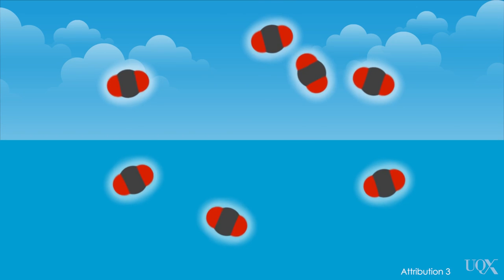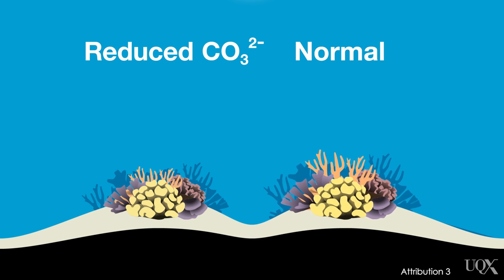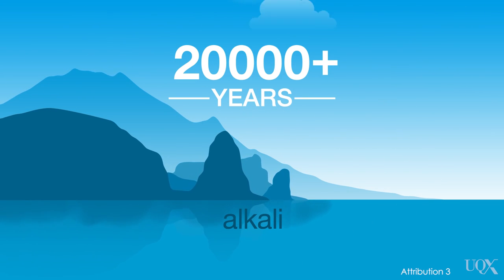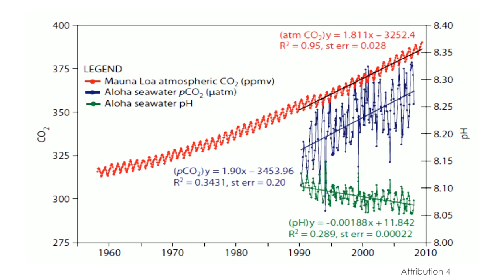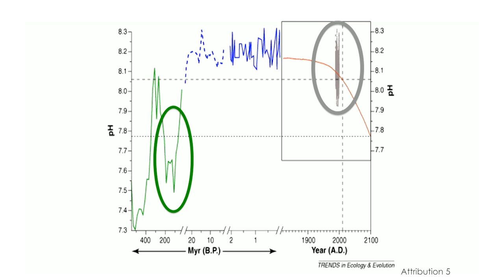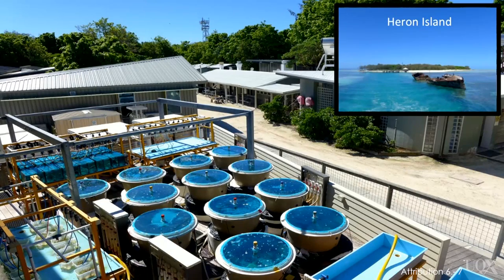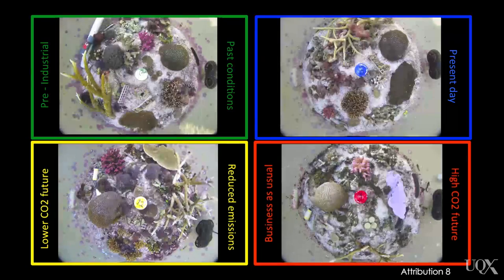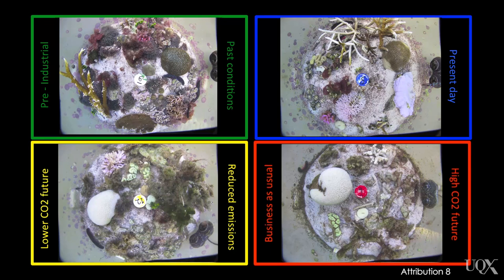UQx DENIAL101x 5.3.3.1 Ocean acidification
Professor Ove Hoegh-Guldberg explains the threat that increased CO2 poses to marine organisms as it dissolves into the ocean. He shares some videos from a recent experiment his lab undertook at Heron Island Research Station on the Great Barrier Reef. Read more about the experimental setup in the paper Future reef decalcification under a business-as-usual CO2 emission scenario and for more in depth discussion of this general topic see Coral Reefs Under Rapid Climate Change and Ocean Acidification Subtitles available: ENGLISH, SLOVENŠČINA (Slovenian)

References for this video:

Kleypas, J. A., Buddemeier, R. W., Archer, D., Gattuso, J. P., Langdon, C., & Opdyke, B. N. (1999). Geochemical consequences of increased atmospheric carbon dioxide on coral reefs. Science, 284(5411), 118-120.

Pelejero, C., Calvo, E., & Hoegh-Guldberg, O. (2010). Paleo-perspectives on ocean acidification. Trends in Ecology & Evolution, 25(6), 332-344.

Ocean-Acidiciation.net: Bringing information on ocean acidification to scientists, policymakers and the public